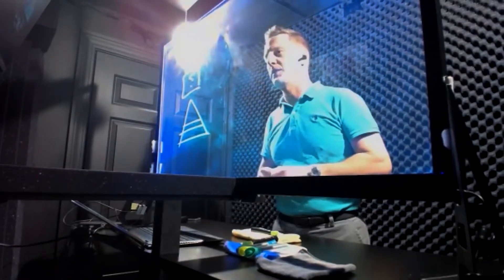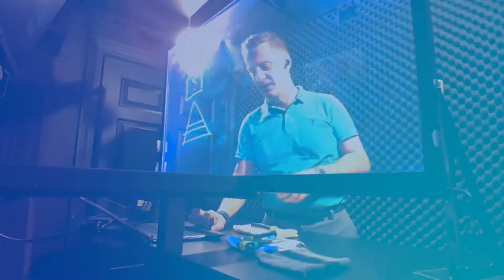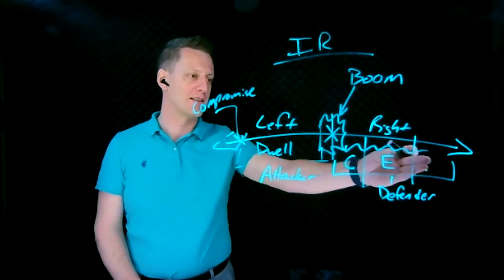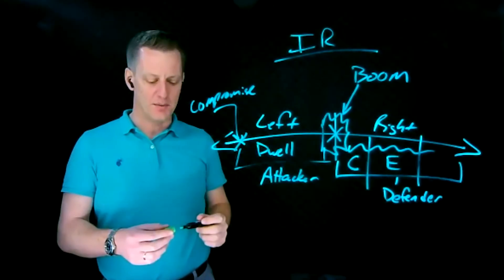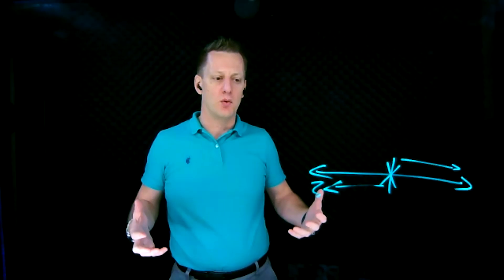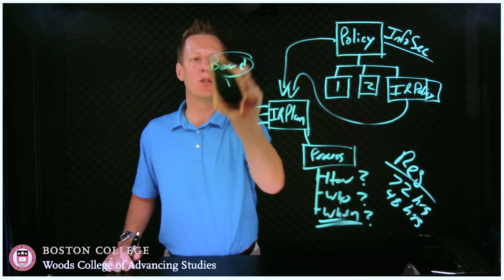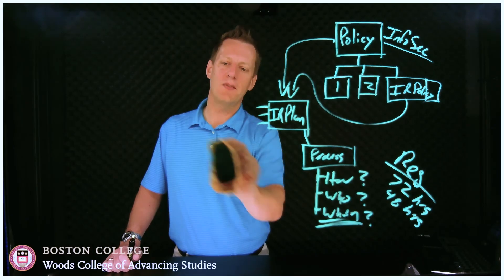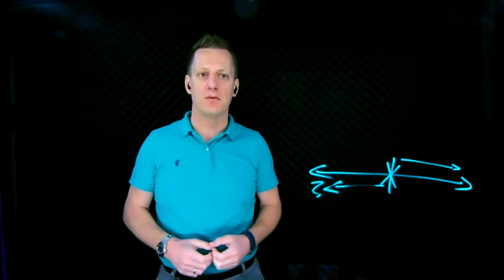eGlass for Higher Education - Professor Testimonial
Brian Haugli, a Professor at Boston College, discusses his experience with eGlass in higher education settings.